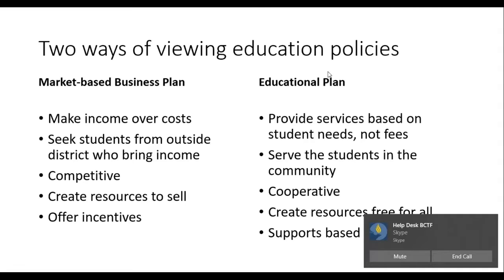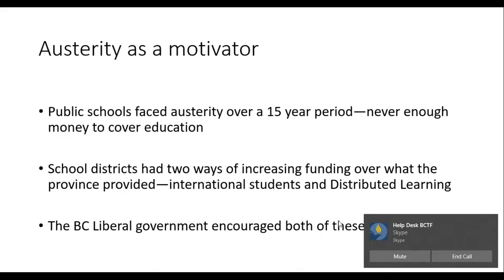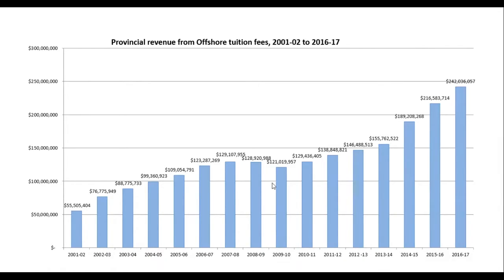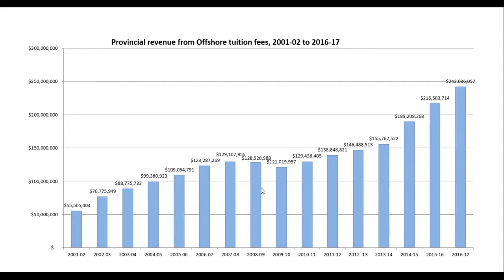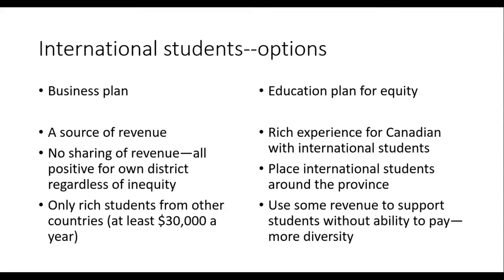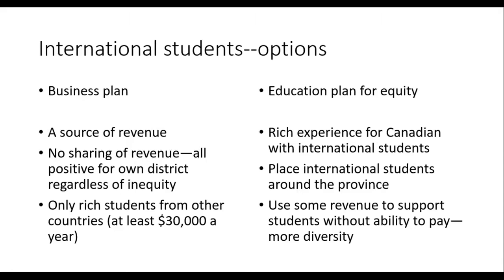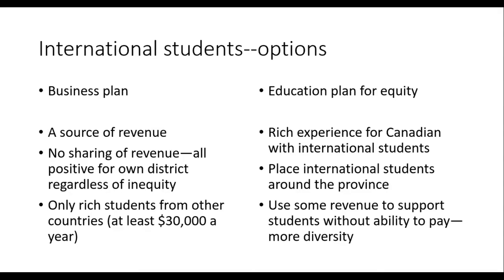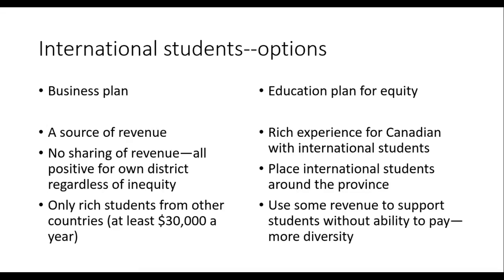Public Education Conference Many Faces Of Privatization - Part 1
Revenue from international student tuition increases inequality in BC school districts

Presentation by Larry Kuehn at an Institute for Public Education seminar at the BCTF Advocacy 2.0 conference